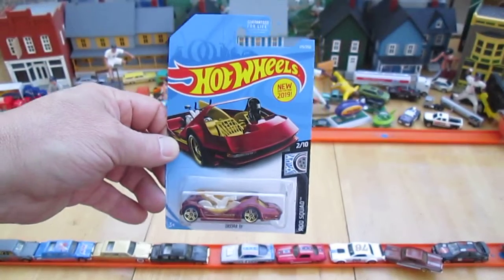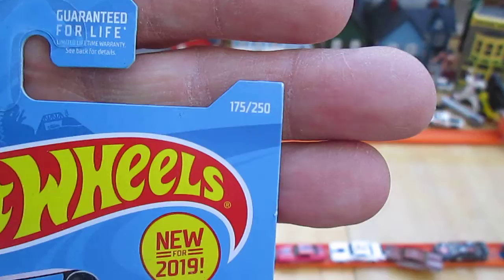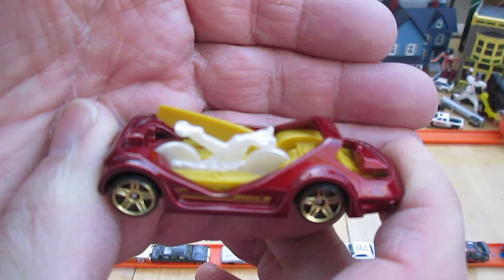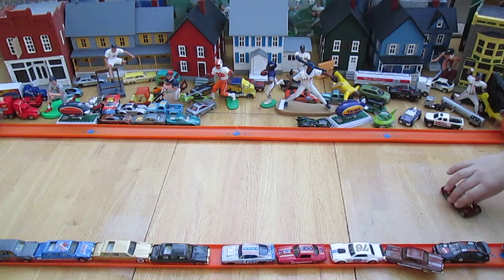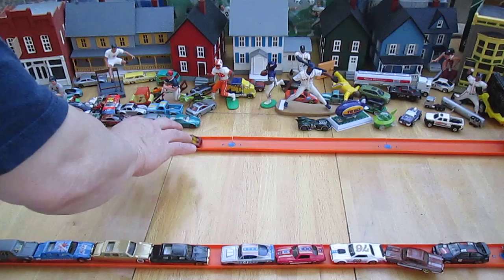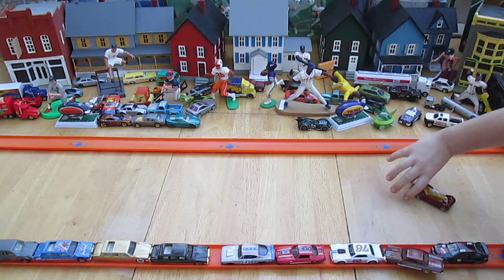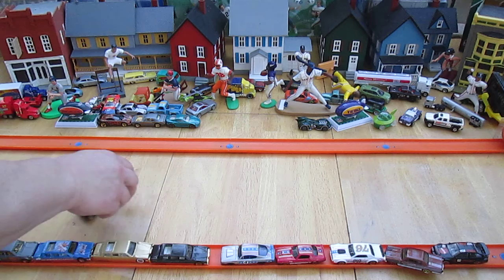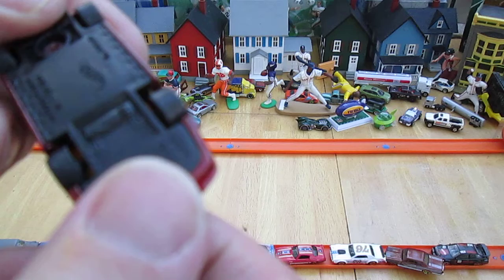Deora III with Surfboards and Bike 2019 Hot Wheels Rod Squad Toy Car Unboxing and Review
Watch as i add this awesome HW to the Timmys10again toy collection.